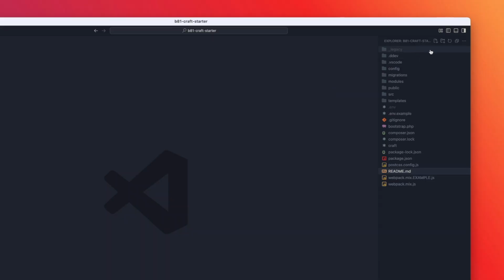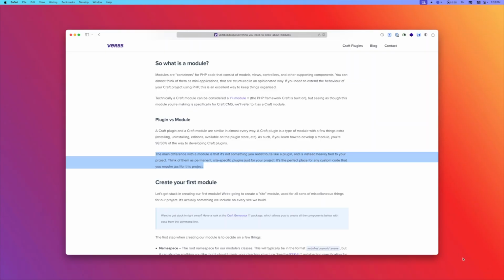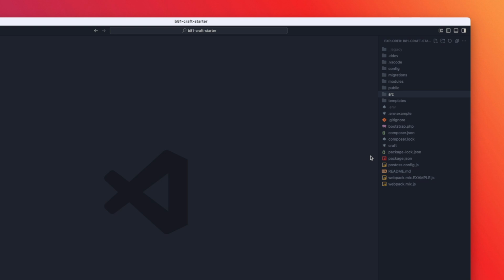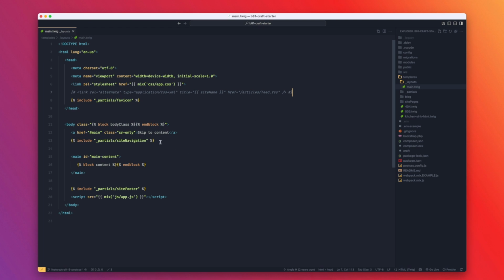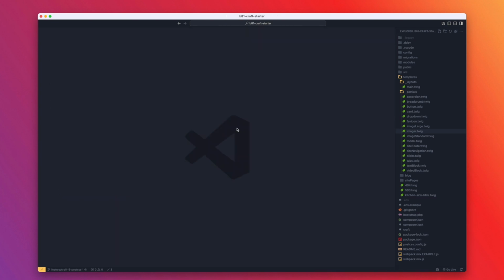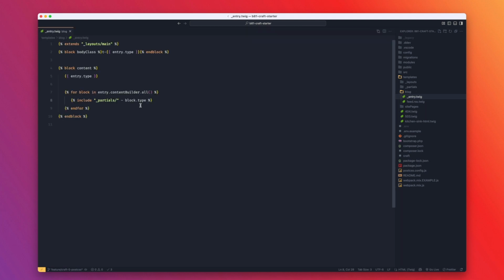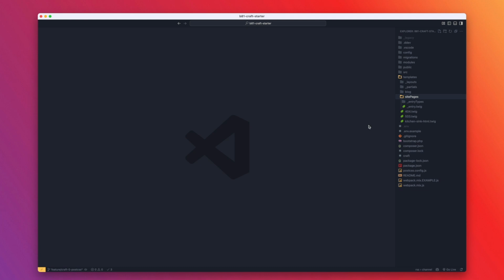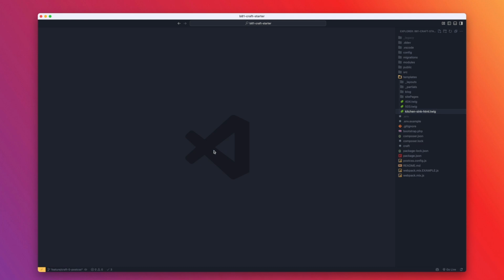How I Structure My Craft CMS Projects in 2025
How I organize my Craft CMS projects for maximum efficiency and maintainability. A walkthrough of my folder structure, naming conventions, and development workflow that keeps client projects running smoothly from local development to deployment.